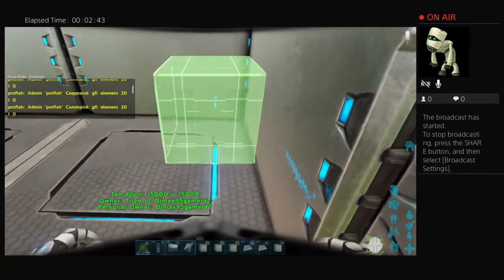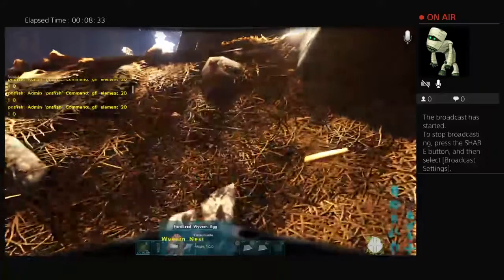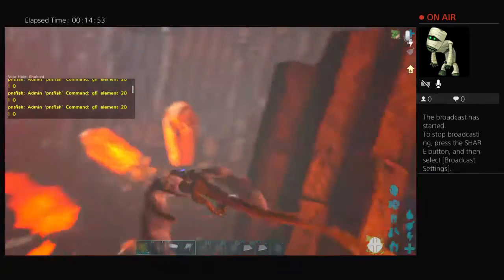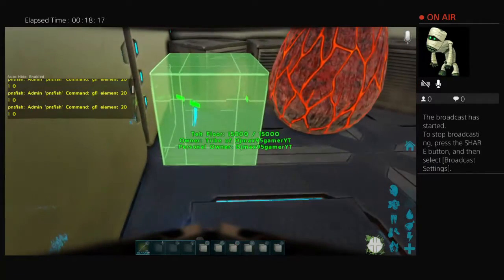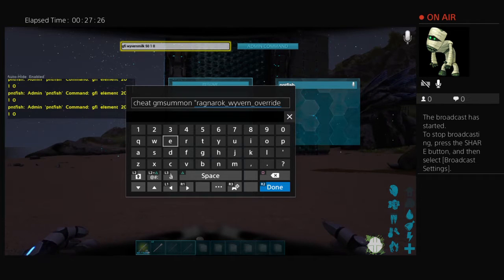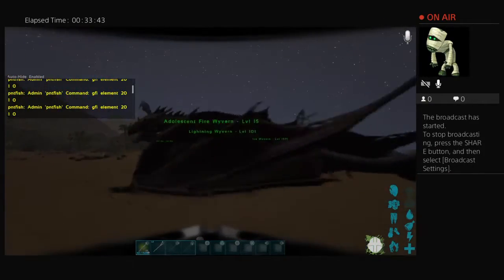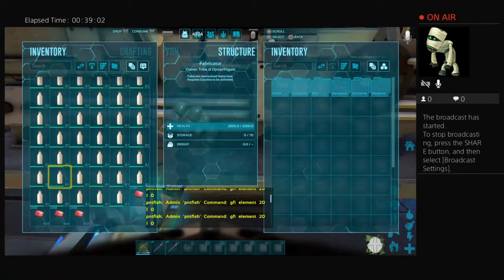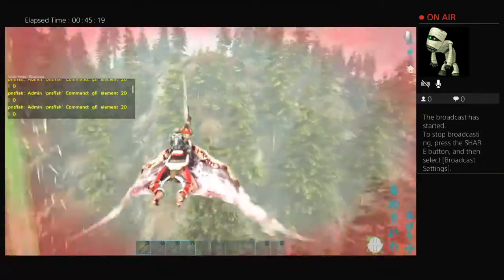Where to find the artifacts of the brute /and how to summon a ice wyvern